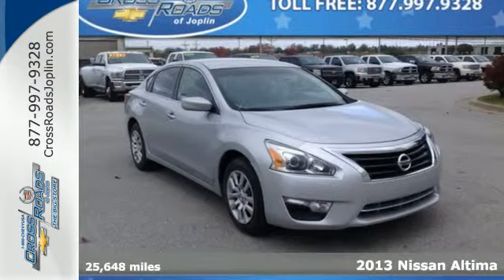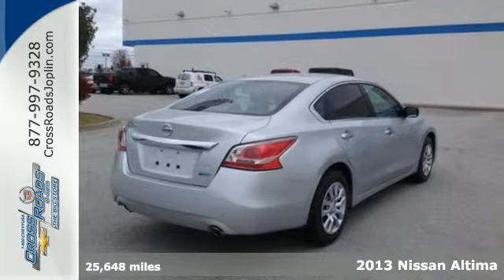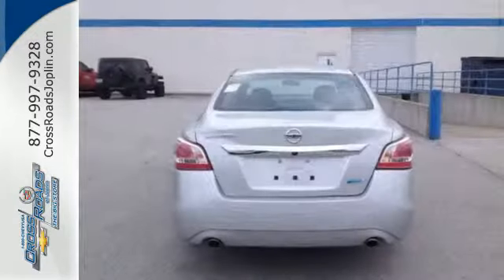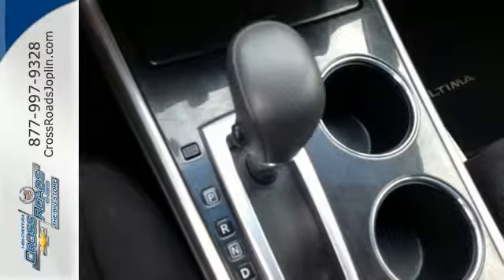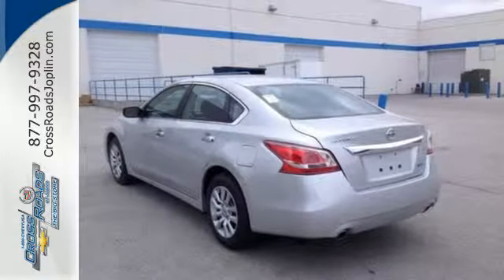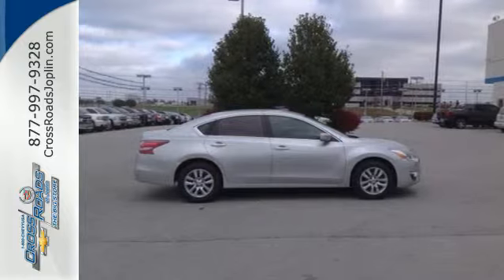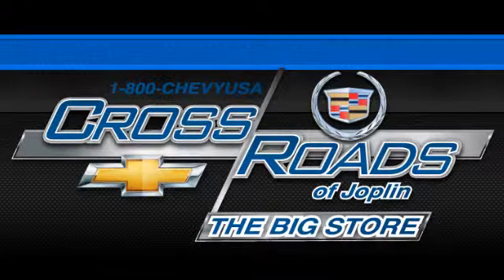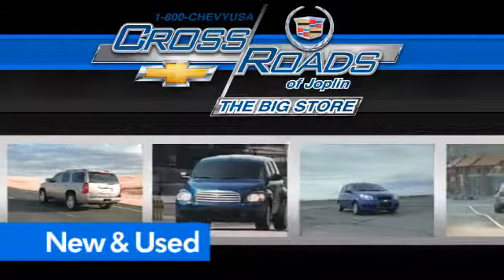2013 Nissan Altima Joplin MO Springfield, MO P2477 - SOLD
Year: 2013
Make: Nissan
Model: Altima
Trim: 2.5 S
Engine: 2.5L I4 DOHC 16V
Transmission: CVT Xtronic
Color: Silver
Interior: Charcoal
Mileage: 25648
Stock #: P2477
VIN: 1N4AL3AP0DN424706

Address:
4630 E. 32nd St